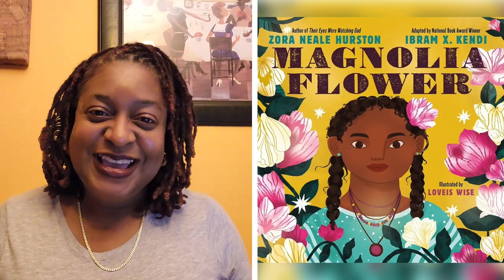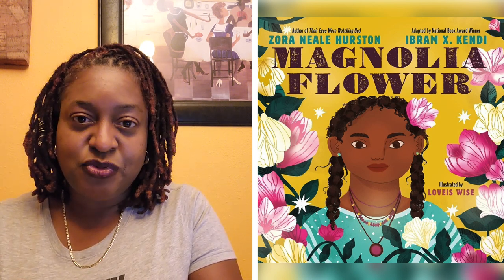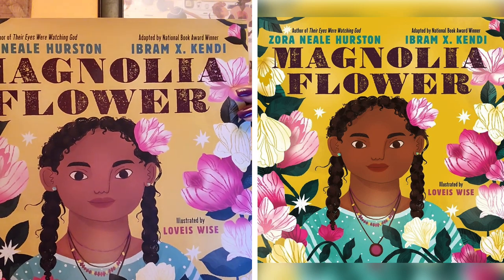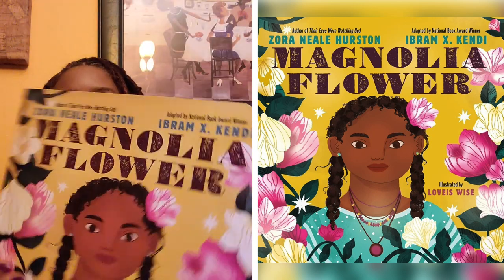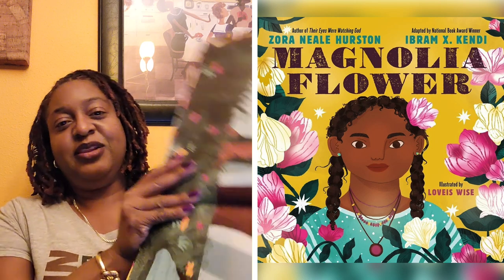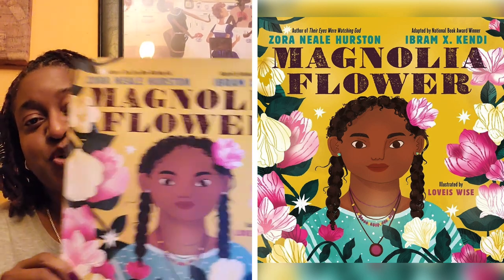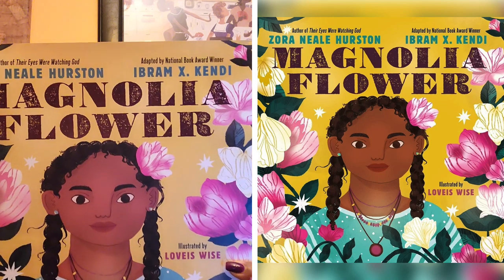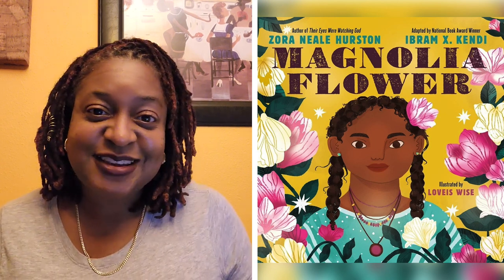Magnolia Flower - Ms. Dee Reads